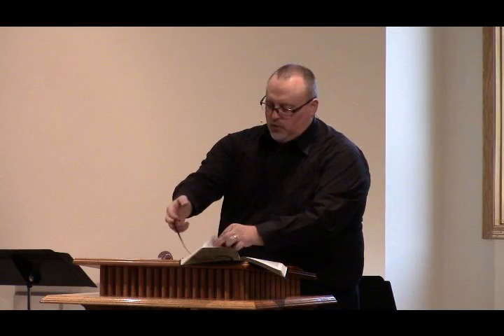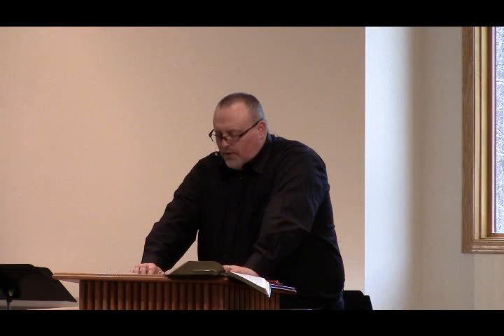Sermon - Redeeming Ruth - Ruth 3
We continue to follow this budding love story between Ruth and Boaz and today we get to see some major developments in the story line! Such a beautiful display of God's sovereignty in His plan of redemption for Ruth, and for all of us! Come one, come all - everyone is welcome to join us for worship every Sunday at 10:30 a.m.